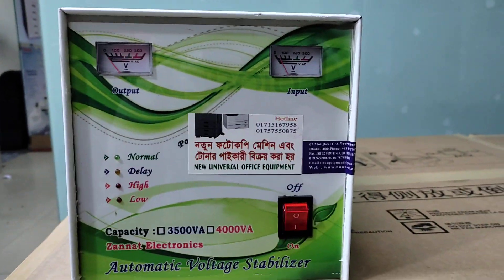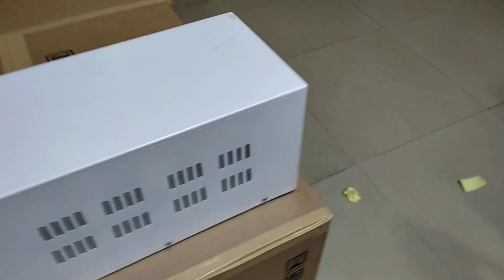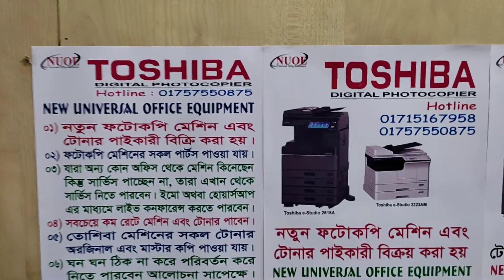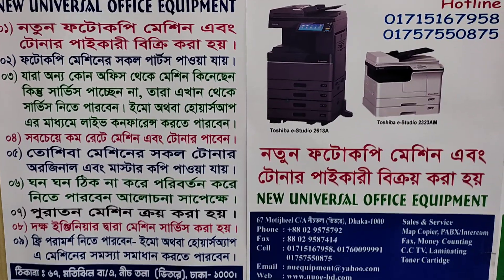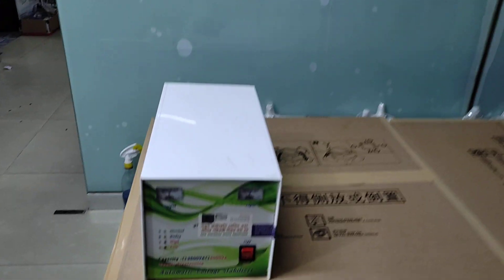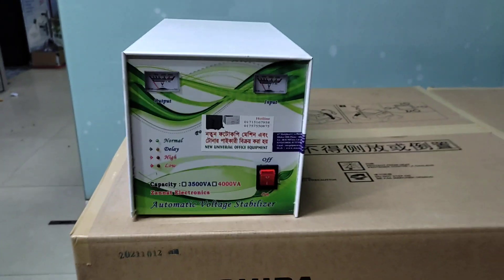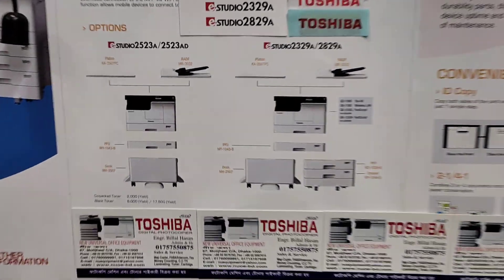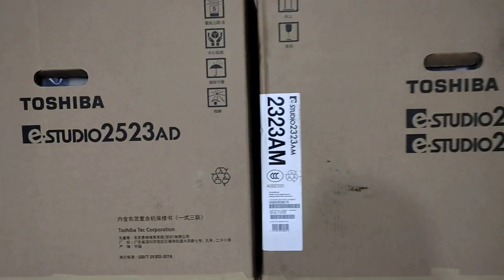Voltage stabilizer & Automatic Voltage Regular price in Bangladesh New universal office 01757550875